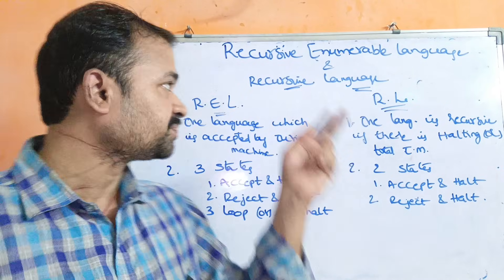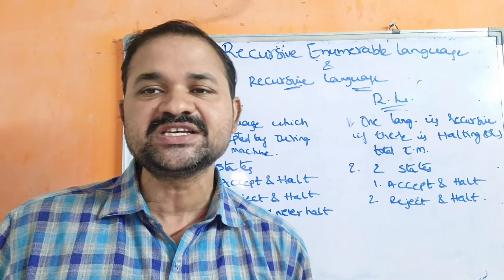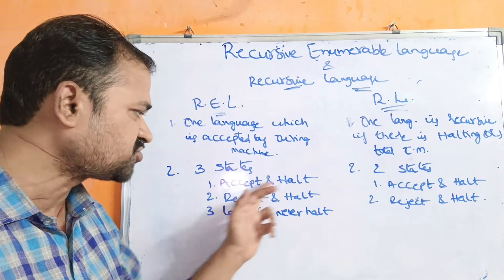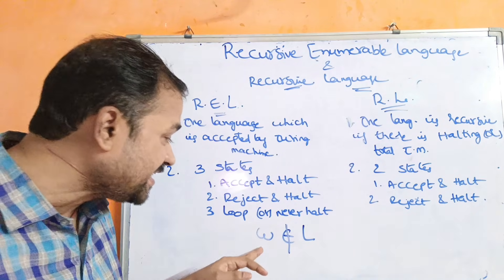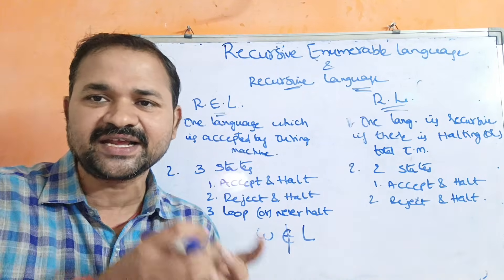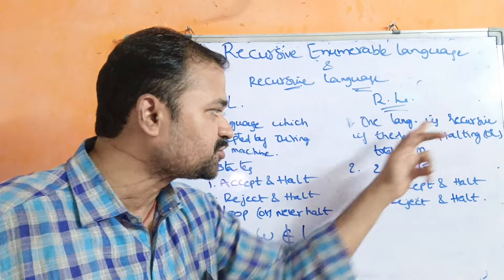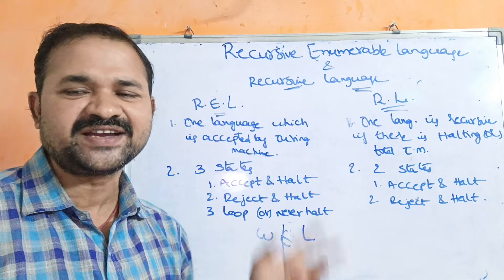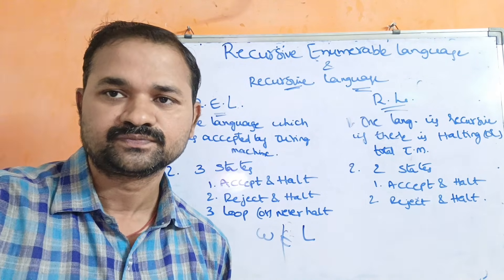Recursive and Recursive Enumerable language || TOC || FLAT || Theory of Computation